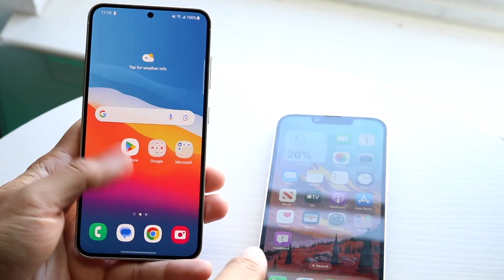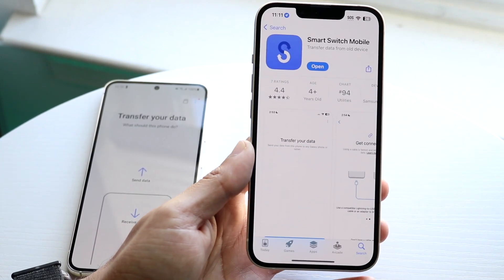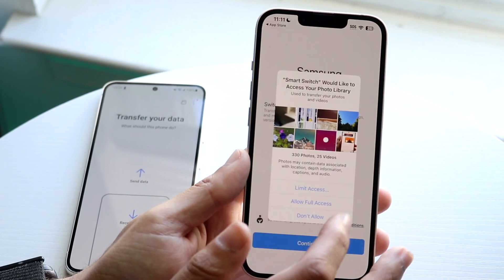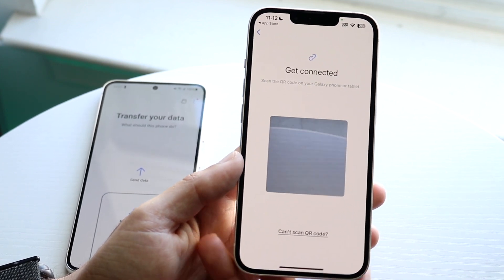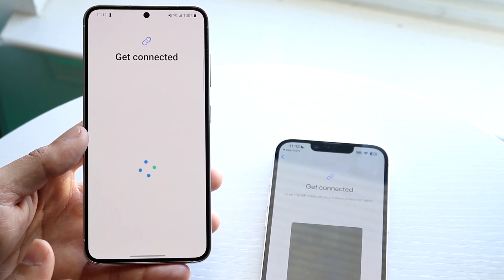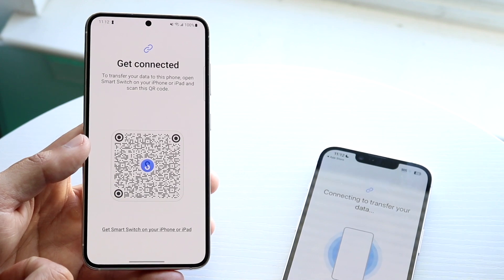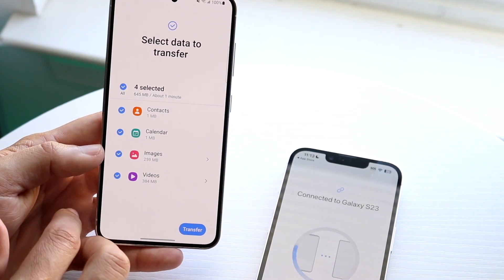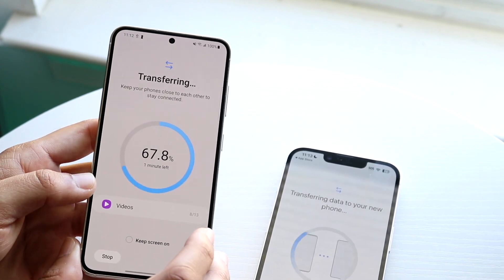How To Transfer Photos, Contacts, Videos & More From Android To iPhone! (2023)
Here is exactly How To Transfer Photos, Contacts, Videos & More From Android To iPhone! (2023)